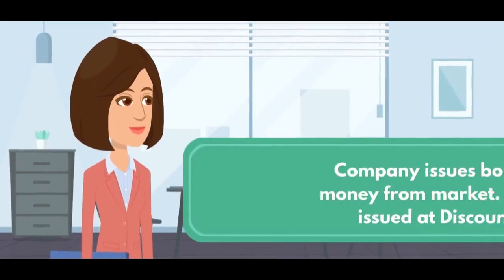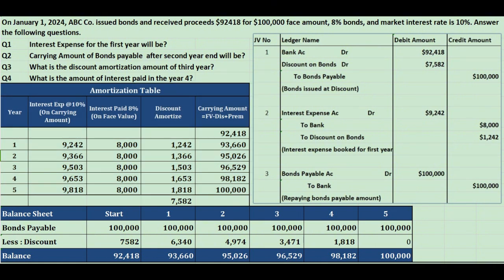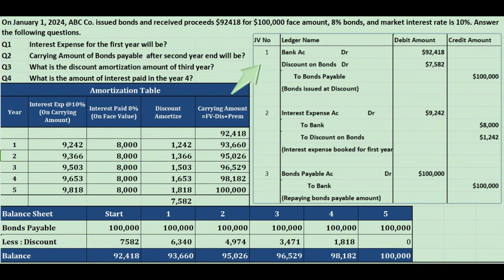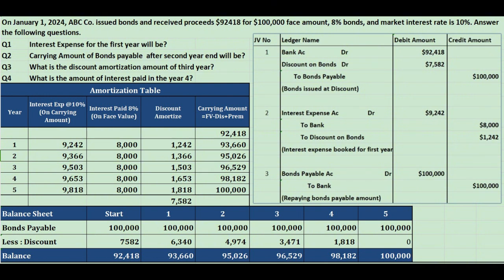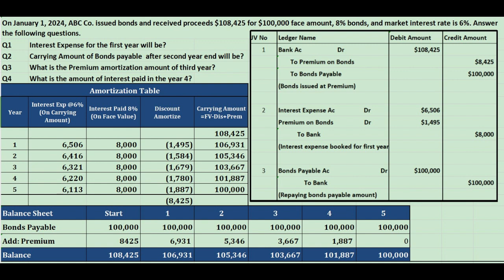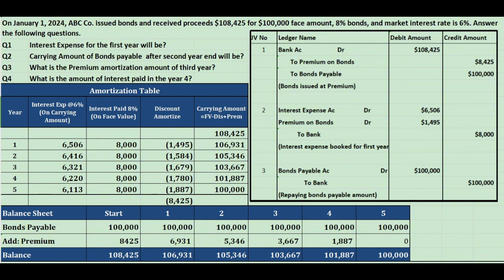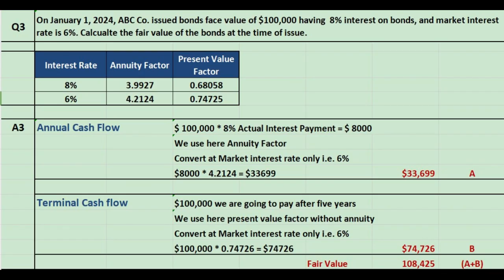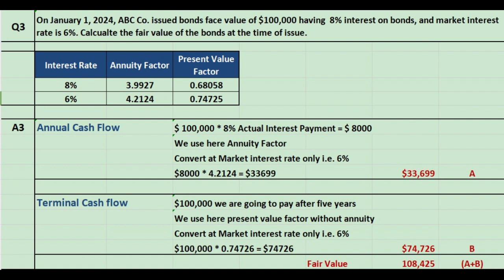CPA FAR Bonds Accounting: A Comprehensive Guide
In this video, I have provided basic three questions related to bonds payable accounting which are frequently asked in US CPA exams.
(1) Bonds issued at discount with discount amortization
(2) Bonds issued at premium with premium amortization
(3) Bonds payable fair value or Bonds valuation
In this video I have covered journal entries, balance sheet disclosures and how to prepare amortization table so that you will not make any mistake in US CPA exam while solving MCQs.

I have kept this video short so that any one can revise this topic at the time of CPA exam also. Best of luck for your exam.